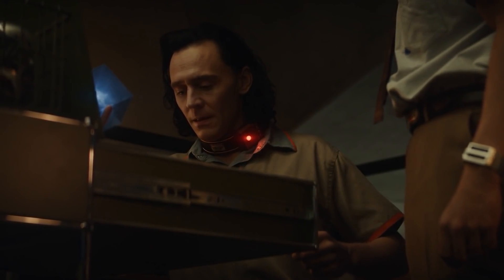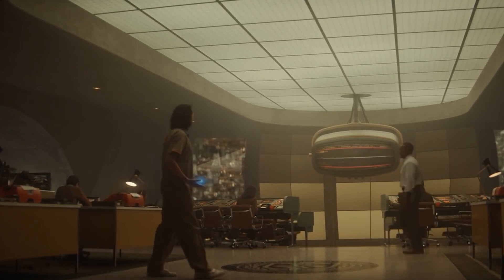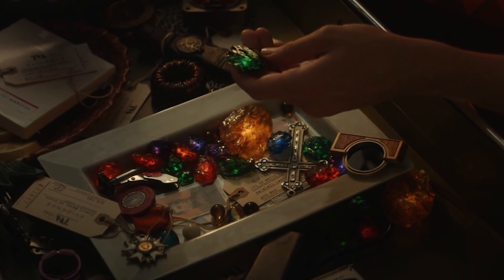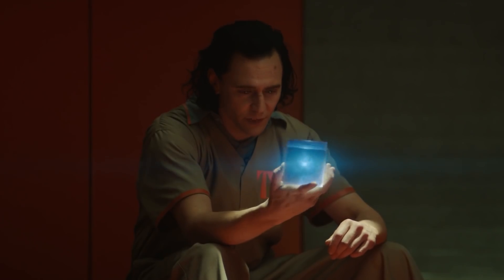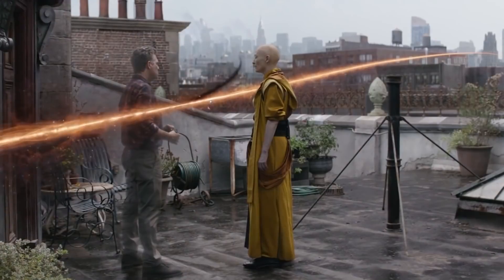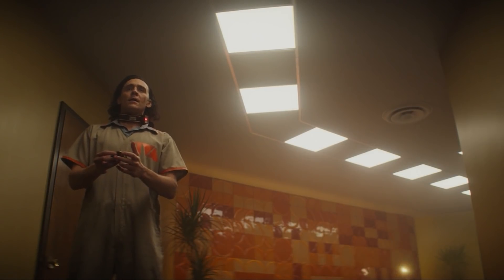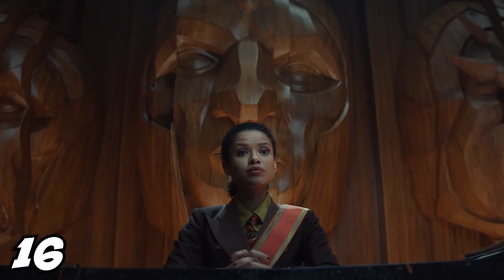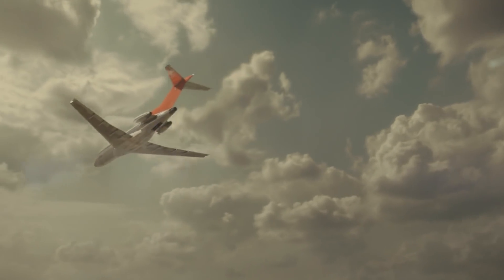LOKI: Why The Infinity Stones Don’t Work Anymore in Marvel Phase 4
Loki Episode 1. Why The Infinity Stones Don’t Work Anymore in Marvel Phase 4. Loki Episode 2 Trailer, Avengers Endgame & Spider-Man No Way Home Trailer

Covering Why The Infinity Stones Don't Work Anymore on Loki inside the TVA. Loki Episode 1 Easter Eggs. Loki Ending Explained. Lady Loki Explained. Loki Episode 2 Trailer. Doctor Strange 2 Multiverse of Madness Crossover Explained. Thor Easter Eggs, New Marvel Timeline Breakdown. Avengers Secret Wars Teaser. Avengers Endgame Loki Scene. Fantastic Four Teaser, Kang The Conqueror Connection. Time Variance Authority Explained and Time Keepers Theory. Avengers Movies Easter Eggs. And what's happening with Thor during the events of the Loki Episodes.

Loki will help setup other future Marvel Phase 4 Movies just like Wandavision set up Doctor Strange 2 Multiverse of Madness and Spider-Man No Way Home. And Falcon and Winter Soldier Sets up Captain America 4. Loki is mostly connected to Ant-Man 3 Quantumania through Kang the Conqueror and Time Travel. Thor Love and Thunder and Marvel's Fantastic Four Movie. I'll point out all the connections when they appear in Episodes!

I'll do more Shang Chi Trailer, Spiderman No Way Home Trailer and Marvel Phase 4 Easter Eggs videos as we see more from them in the new movies and Disney Plus Series. Loki Episodes are the next place that will happen later this year. New Thor Love and Thunder Trailer soon, Spider Man No Way Home Trailer, Doctor Strange 2 Trailer Multiverse of Madness. Black Widow Movie. Hawkeye Trailer, Moon Knight Trailer and a bigger Eternals Trailer!

My My Full Loki Episode 2 video will post Wednesday!